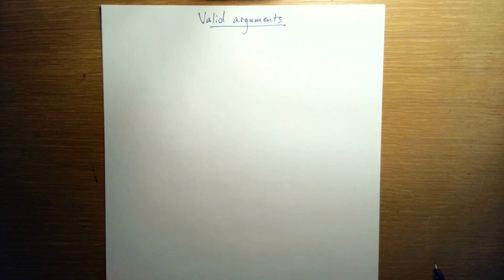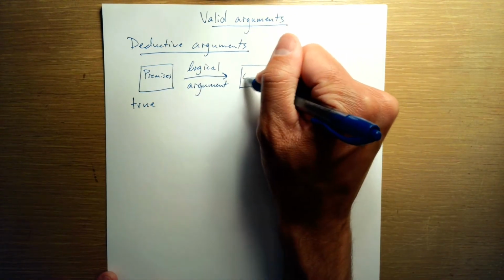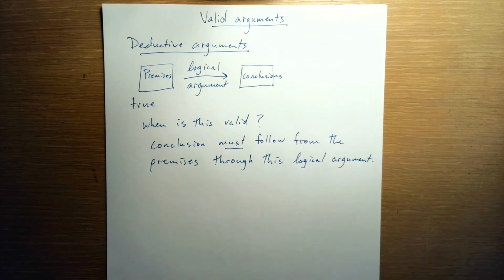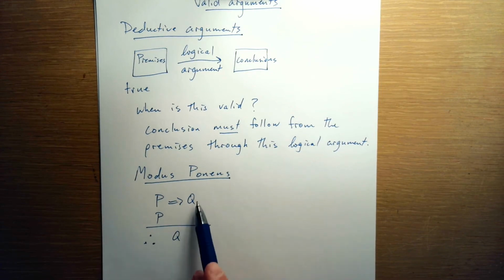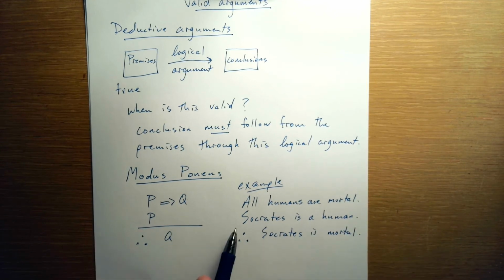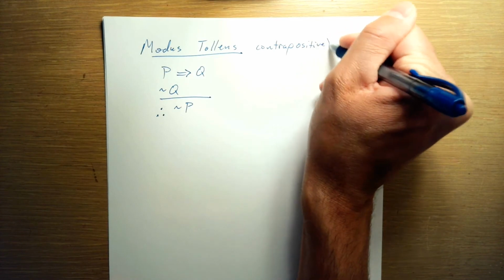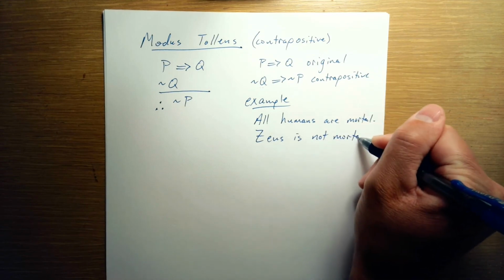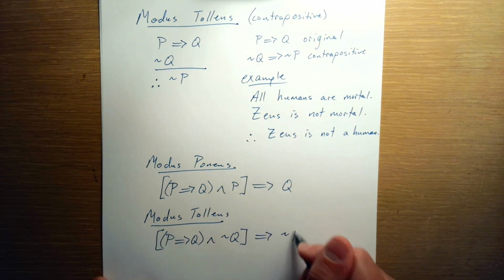Valid arguments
The definition of a valid deductive argument.  We examine two traditional argument types: modus ponens and modus tollens.